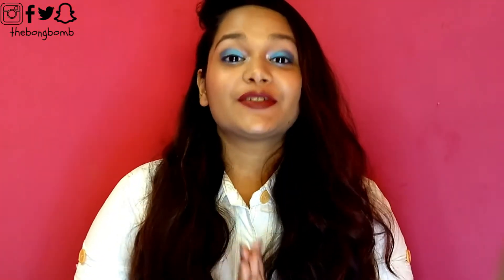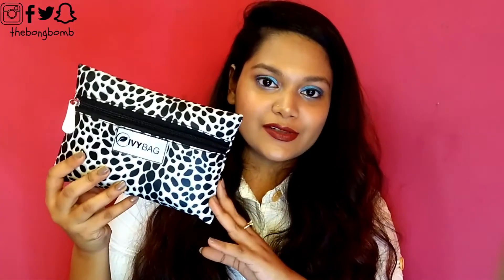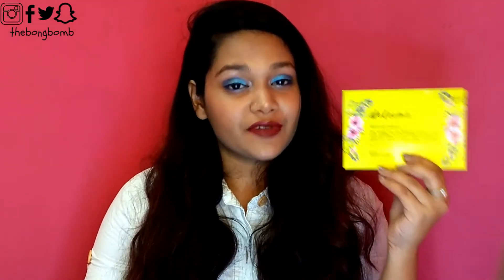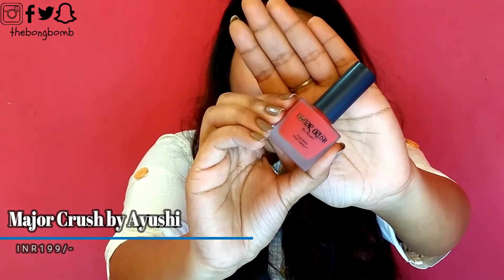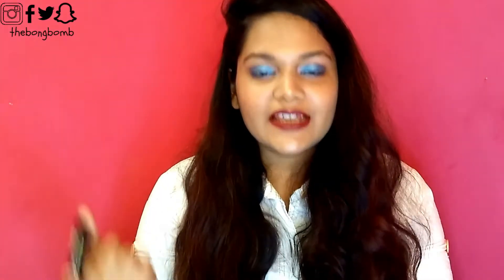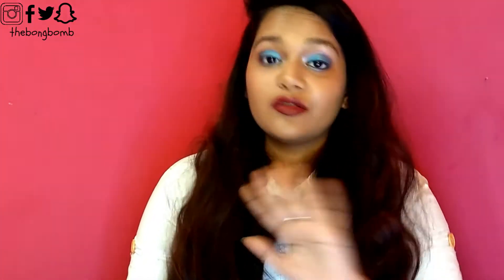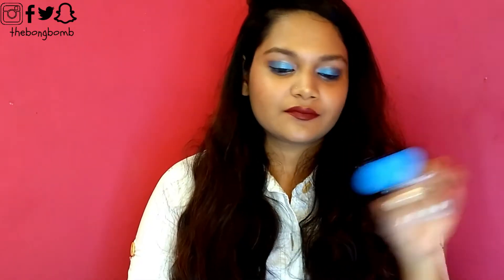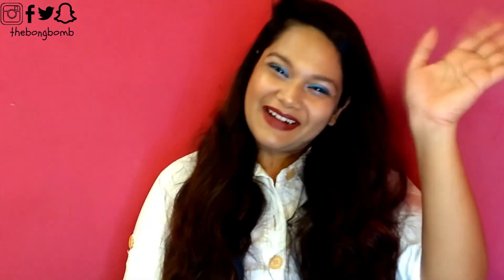IVY Bag | Feb with Discount Code | MUA , Fuschia & More | KOLKATA INDIA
599 Rs per month plus COD charge 100 Rs Extra
you will get the products worth Rs 1463

Products in my February Bag:

1.Fuschia Citrus Blast Orange Lemon Body Wash - ₹450

A dose of Vitamin C for your Skin. This soap-free body wash is packed with the goodness of Aloe vera, Orange & Lemon extract and will leave your skin squeaky clean without making it dry.

2. MUA Eyeshadow - ₹615

Pigmented, smooth & easy to blend, the MUA single eyeshadow is everything a makeup lover dreams of. Mix it up with some neutrals or wear it alone for the trendy monochromatic look

3. MajorCrush Matte Nail Paint - ₹199

Matte is in!And it’s not just for lipcolors and foundation but for your pretty nails too. With rich pigmentation & sophisticated matte finish, these are too pretty to resist

4. Anatomicals Citrus Body Scrub

This tangerine treat will remove all the nonsense dead skin cells leaving your skin smooth and ready to absorb all the goodness of body lotion.

5. Anatomicals Coconut Mango Body Lotion

Hydration at its best. This body lotion is loaded with vitamins for your skin. Apply this after using the scrub for the baby soft skin.

6. Matra Kiwi Lip Balm - ₹199

Pollution, caffeine, stress and all the nuisance we tackle every day can make the lips dark and flaky. Use this lip balm for an instant therapy and protection against UV rays & pollutants.